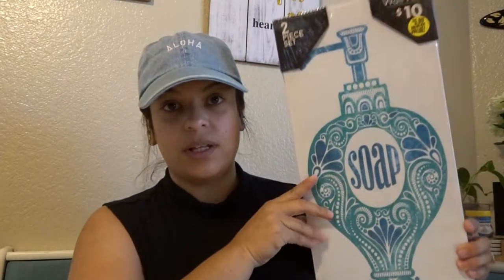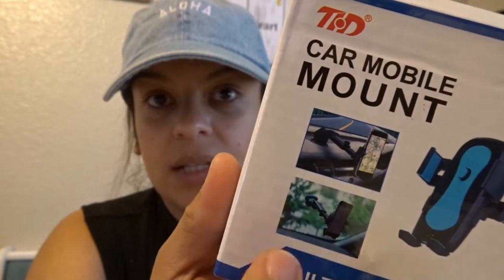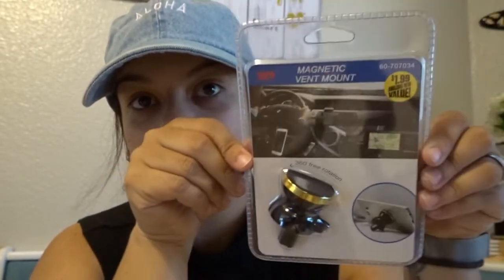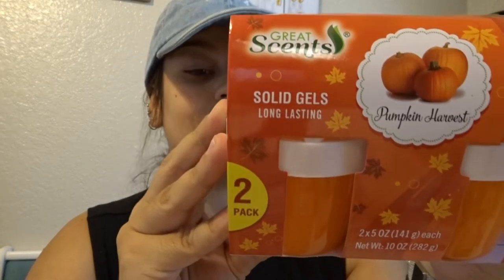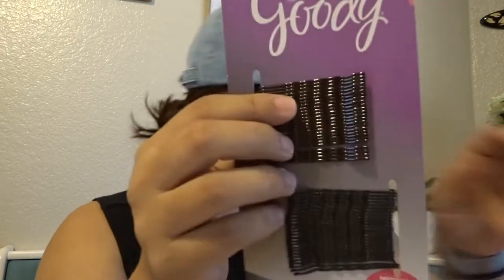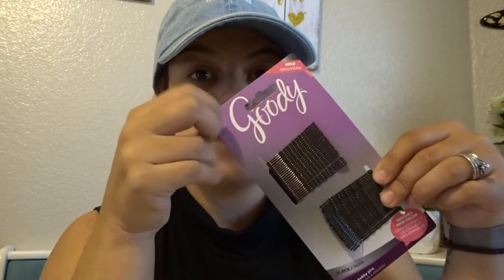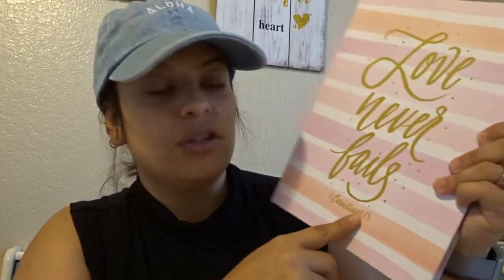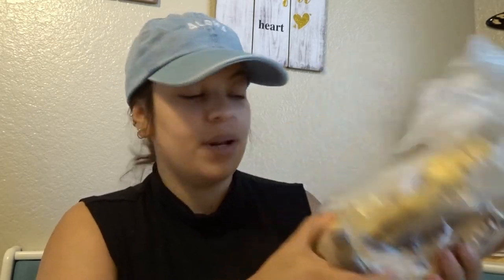99 CENT STORE HAUL /// MIS COMPRAS DE LA TIENDA DE 99 CENT - oyespanglish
Hola familia
aqui tienen otro video de mis compras de la tienda de 99 cent store
les avia echo un vlog de compras con migo pero no se que le paso al video. Pero gracias a Dios tenia el video del haul. so aqui lo tienen gracias a todos que estan apoyando a nuestro canal muchas muchas gracias.

follow us/ nuestras verdes!!!

LO QUE USO PARA MIS VIDEOS

PRIMERA CAMERA : NIKON COOLPIX S6900

SEGUNDA CAMERA : CANON 700D

EDITOR DE VIDEO

WOUNDERSHARE FILMORA